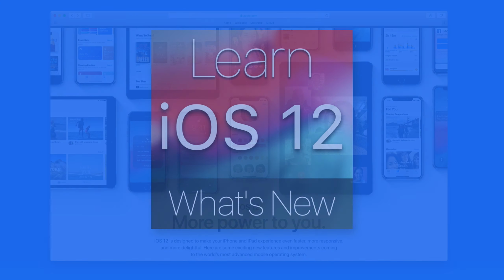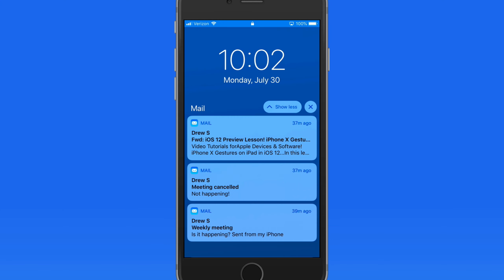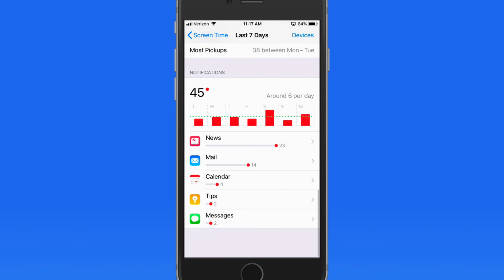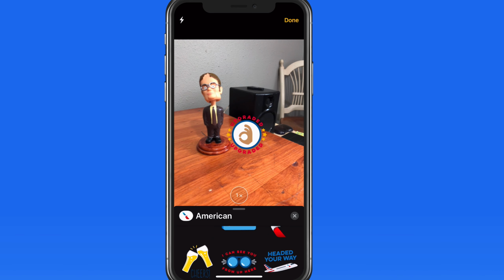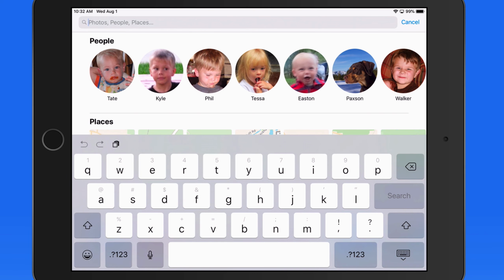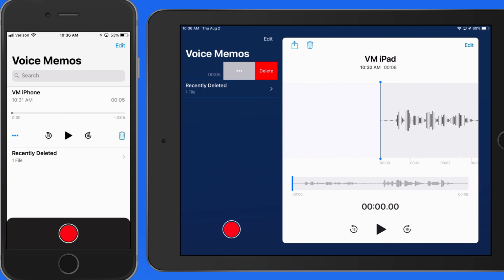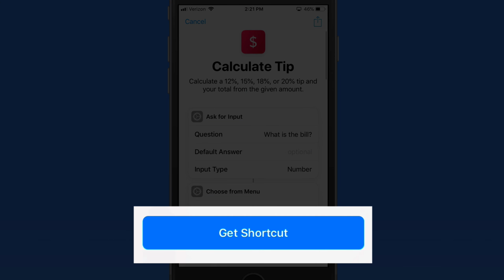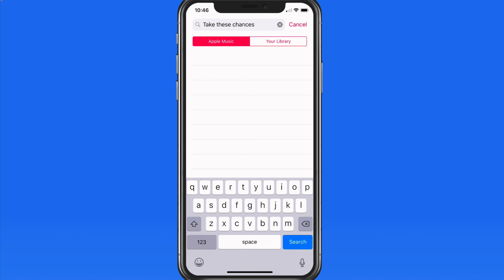What's New in iOS 12 - Full Tutorial! - Learn the new features in iOS 12 for iPhone & iPad!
iOS 12 has brought several new features and improvements to the iPhone & iPad. In this tutorial, we go over how each feature works and how they might affect you. This is a great way to quickly bring yourself up to speed with the key changes introduced in iOS 12!
 This tutorial contains lessons on how to use all the new features and changes in iOS 12. Recorded on both an iPad and iPhone to demonstrate the differences in certain devices and on different size displays.

Lessons…

1. Introduction
2. Performance (0:39)
3. iPhone X Gestures on iPad (2:17)
4. Swipe Up to close Apps (5:26)
5. Grouped Notifications (6:28)
6. Measure (10:08)
7. Screen Time (14:22)
8. Memoji + Eye & Tongue Tracking (18:40)
9. Camera Effects in Messages (22:16)
10. Photos App in Messages (27:13)
11. “For You” in Photos (28:48)
12. Smarter Photos Search (30:31)
13. Stocks App (32:56)
14. Voice Memos on iPad (35:10)
15. Battery Usage (39:33)
16. Siri Shortcuts (41:39)
17. Shortcuts (44:39)
18. Tidbits (50:32)
19. Wrap Up